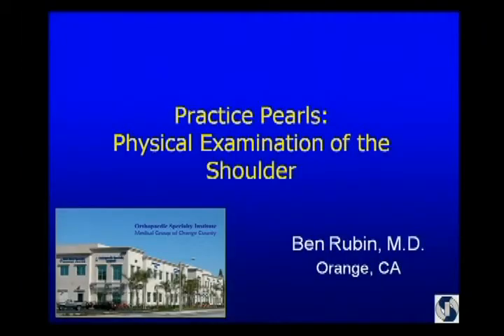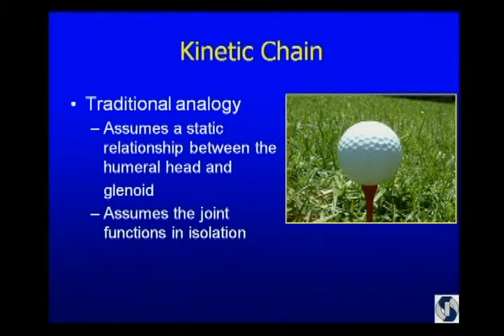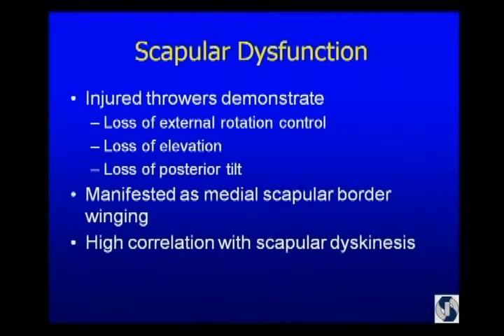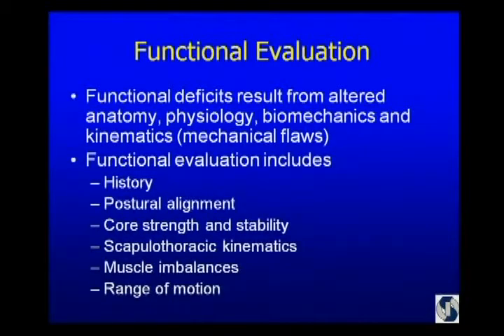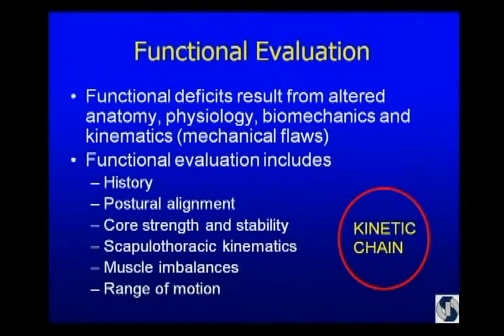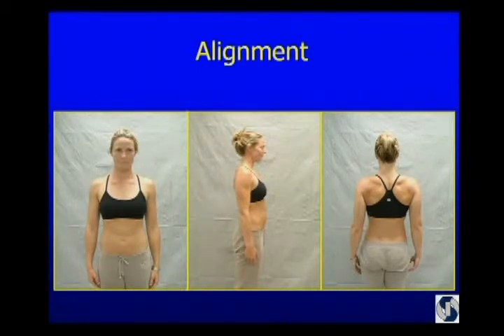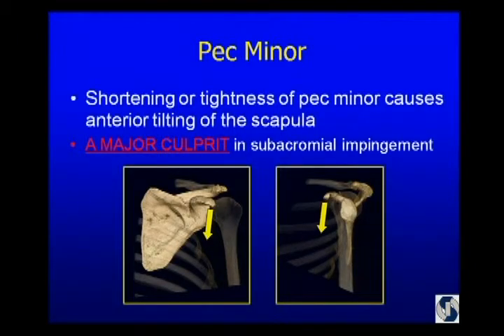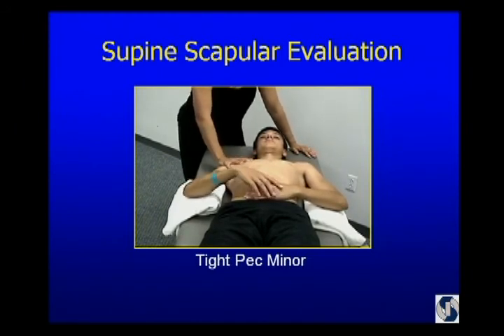Guidelines and Protocols for Shoulder Examination - Part 1 of 3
Dr. Ben Rubin's presentation from the San Diego Shoulder Institute's 25th Annual San Diego Meeting in 2008 entitled Guidelines and Protocols for Shoulder Examination.